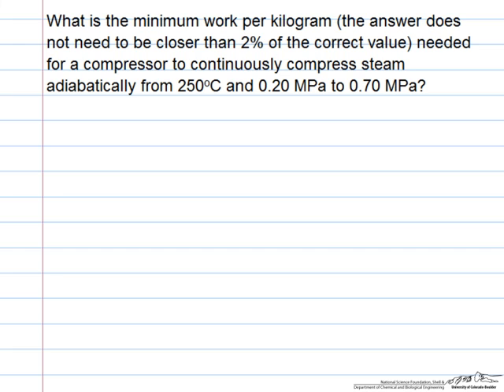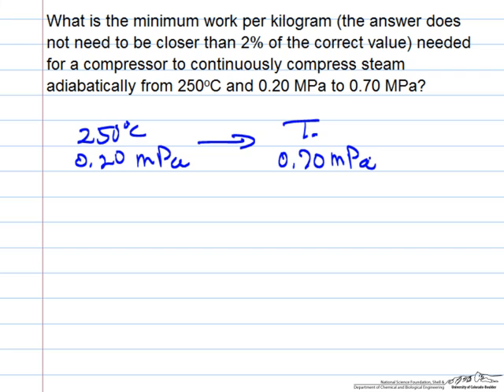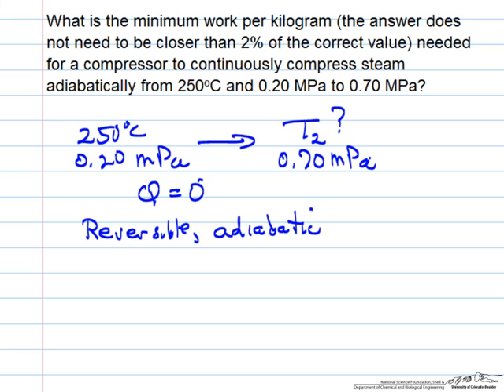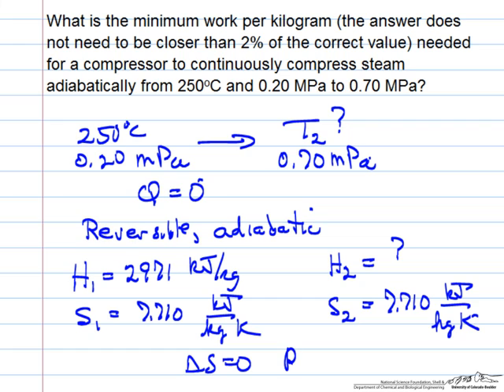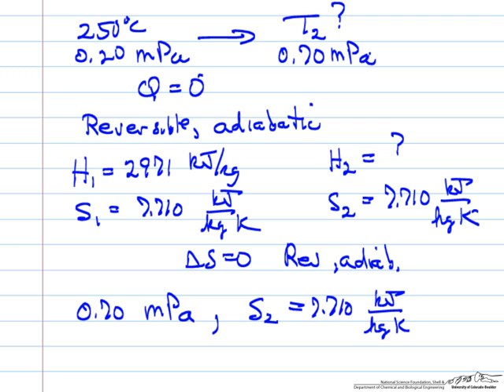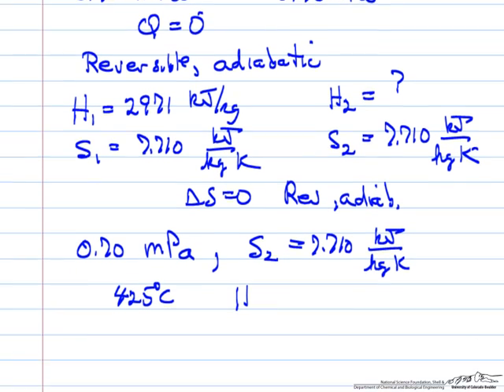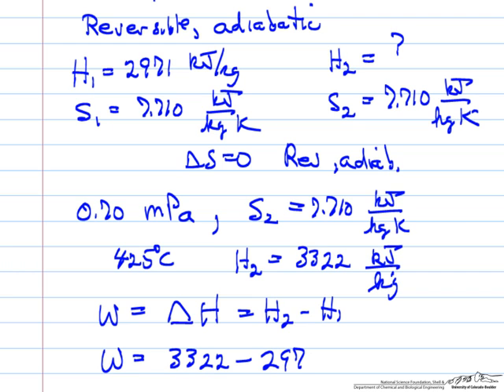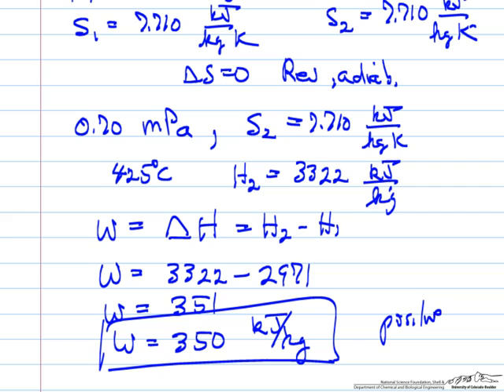Minimum Work for an Adiabatic Compressor (Review)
Organized by textbook Determines the minimum work needed to compress steam. Made by faculty at the University of Colorado Boulder, Department of Chemical and Biological Engineering.  Excel spreadsheet steam tables